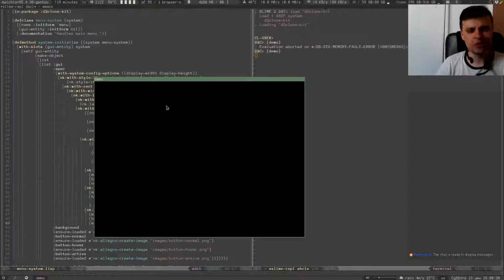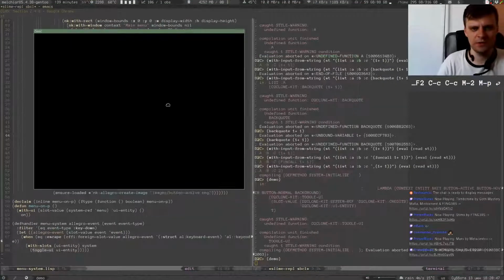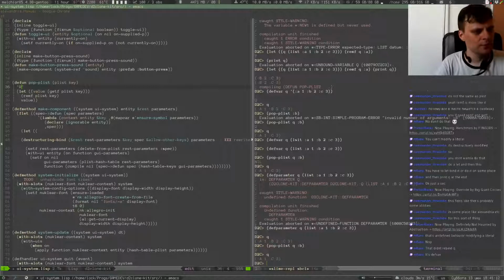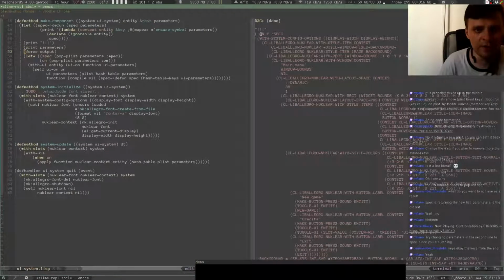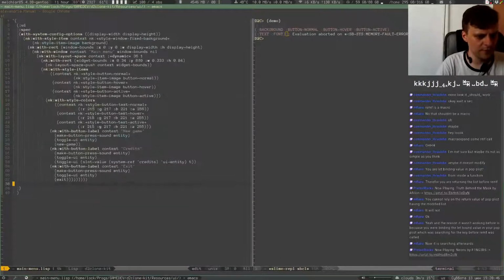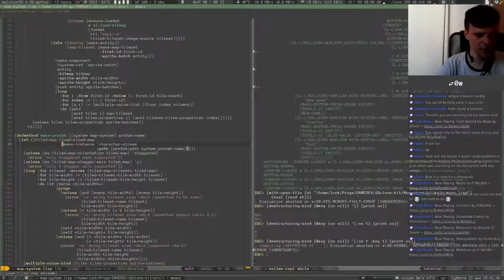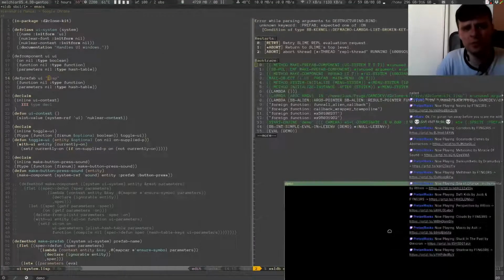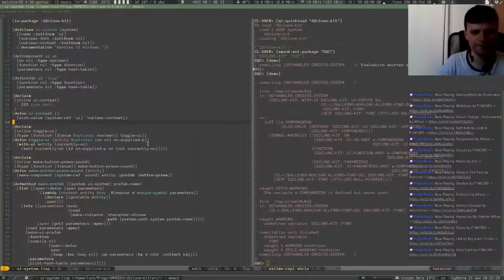Making Diablo clone in LISP: GUI subsystem